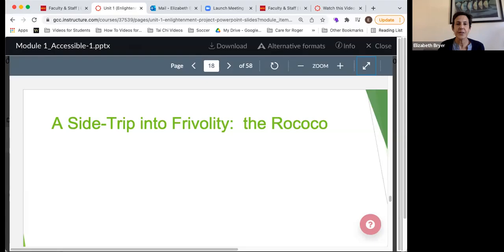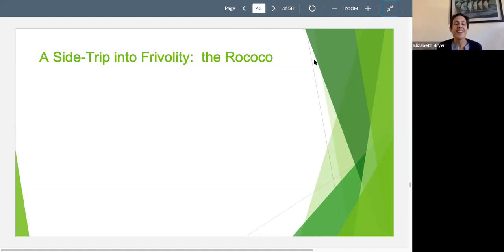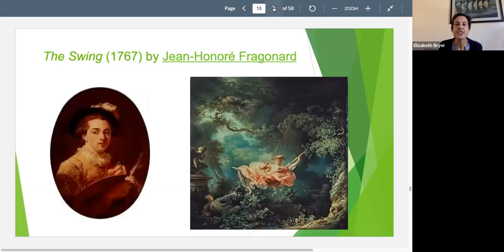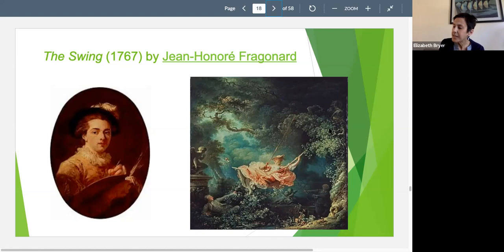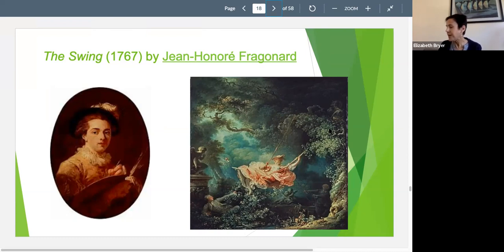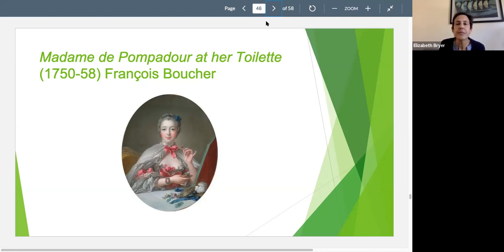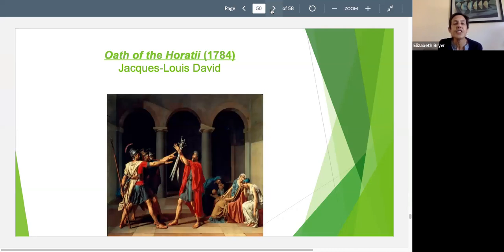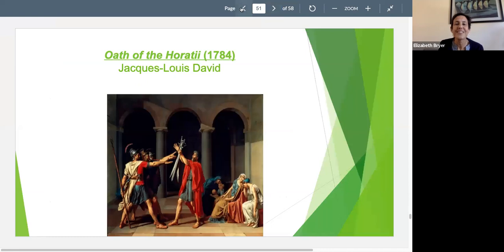Video Introduction to Enlightenment Art